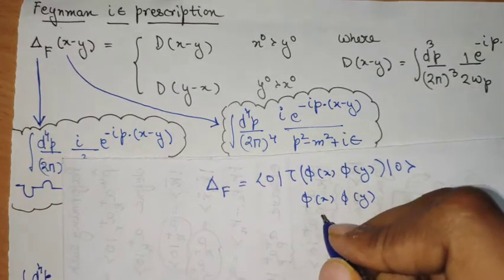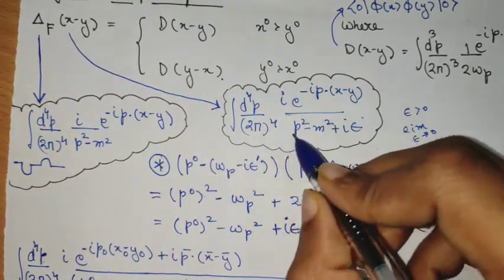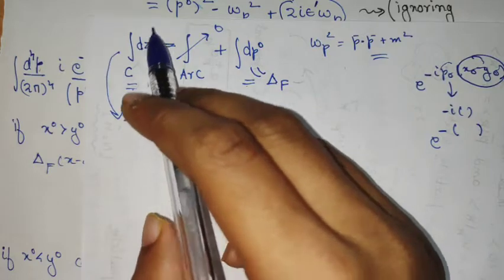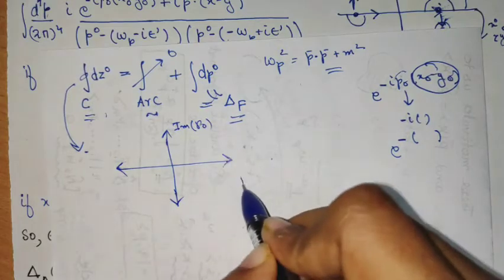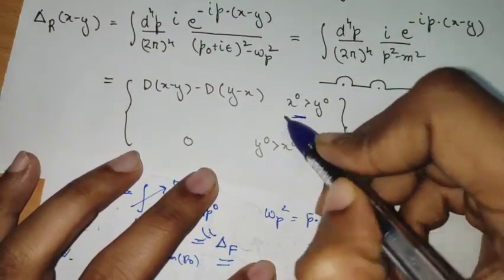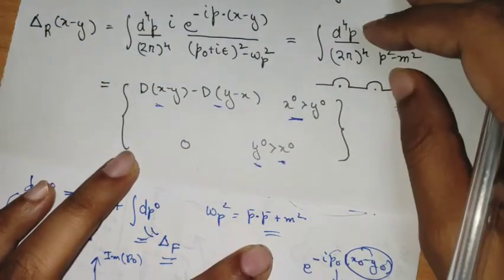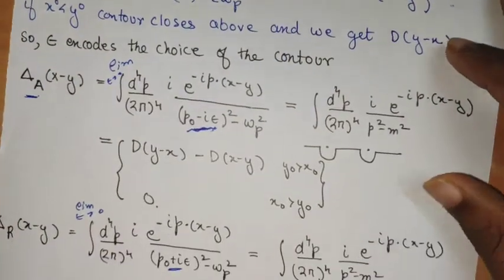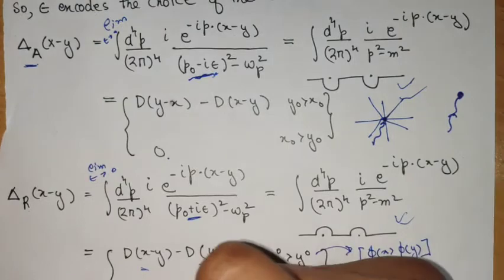Quantum Field Theory 13:: Feynman i epsilon prescription, Advanced and Retarded Green's function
I discuss the i epsilon prescription for Feynman propagator. I also discuss retarded green's function and advanced green's function. The i epsilon prescription enables us to represent the propagator without discussing the appropriate contour choice.  These discussions are for Klein Gordon field.